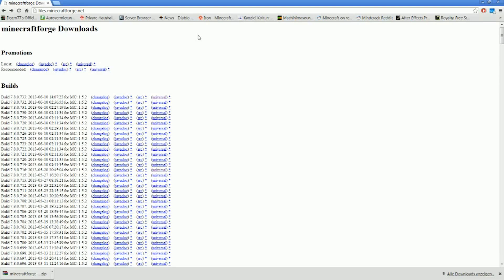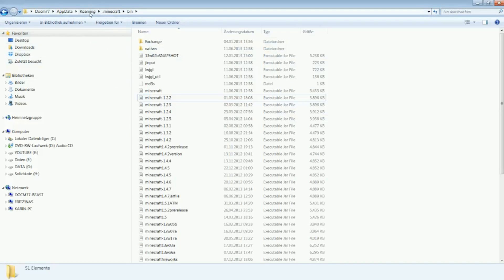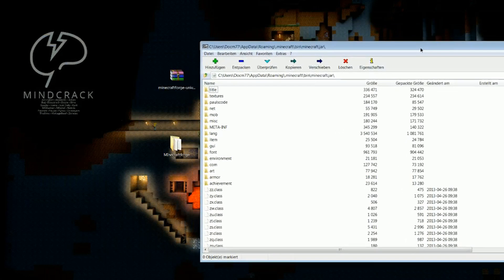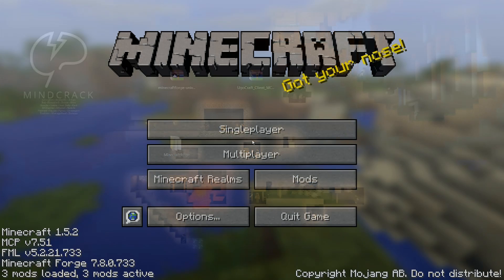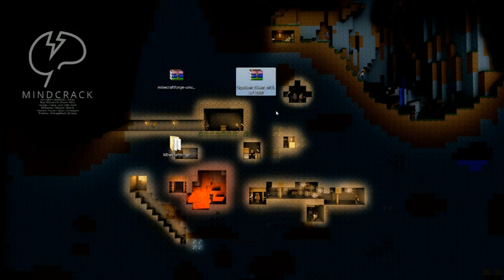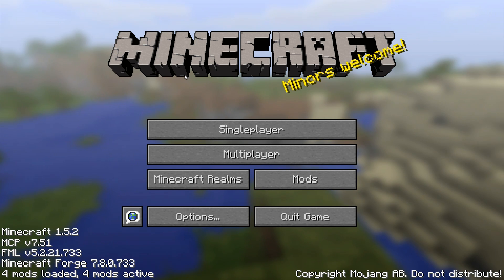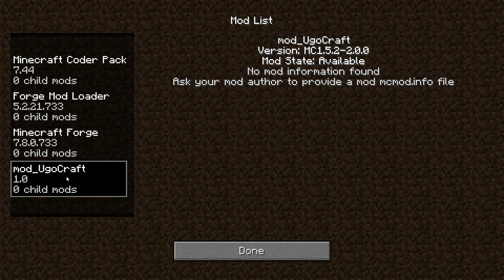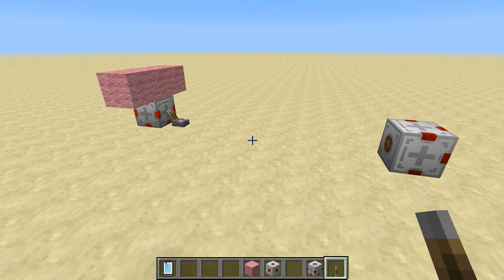How To Install UgoCraft [Minecraft Mod]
A quick and simple guide on how to download and install the Ugocraft Mod for Minecraft 1.5.2.